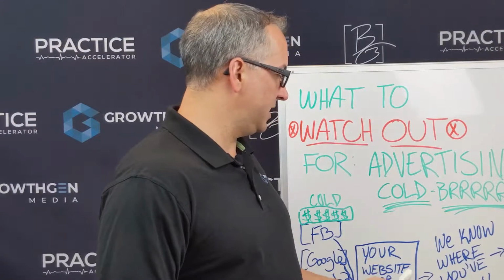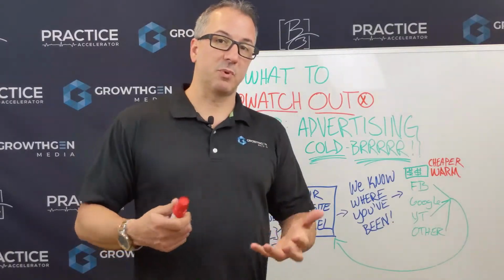What to Watch Out For - Advertising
👉 Do you know the temperature  🔥❄️ of your potential patients? 🤔 If you don't it will cost you ＄＄＄.  Get higher  ⬆️ conversion rates and spend less ⬇️money by following this strategy for your advertising. 💯✅

Apply for a FREE diagnostic call where I will dissect your practice gaps in marketing

Go here to try our exclusive funnel building software for FREE